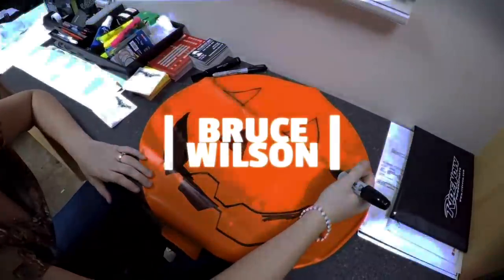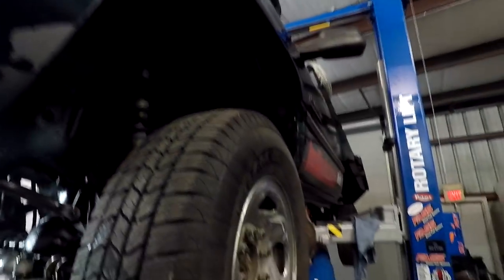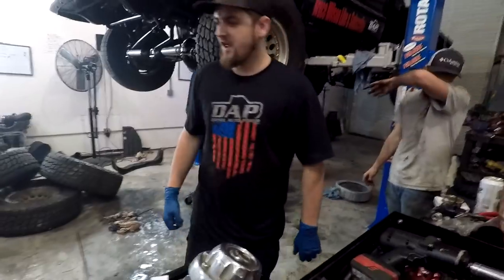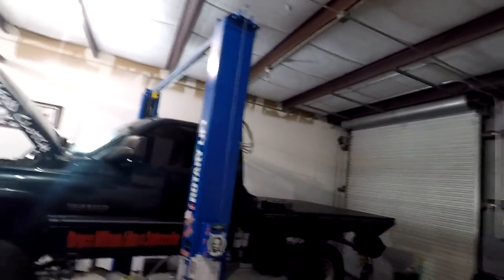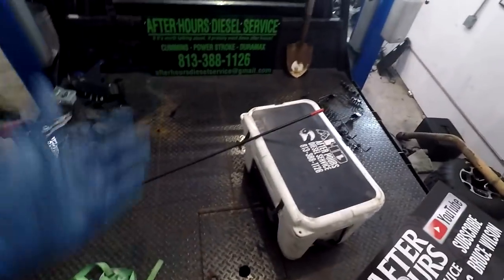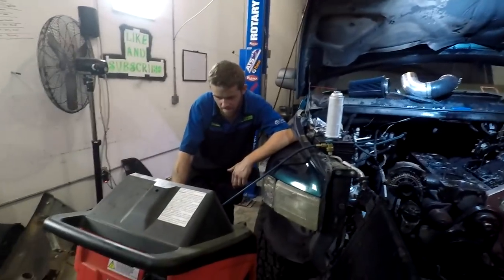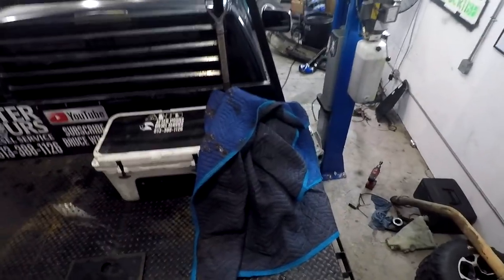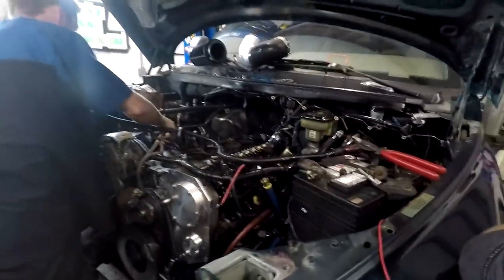The FLATBED is getting SAUCY!! ITS CRUNCH TIME!!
ANOTHER KILLER VLOG! IM ON A ROLLS GUYS!!!

Go. Check. Out. DIESEL GANG!
A Family Driven by Passion

4928 Air Port Rd.